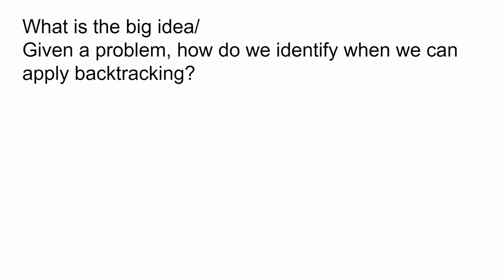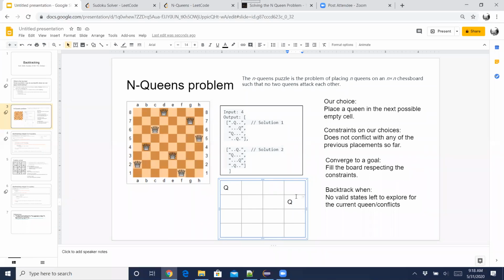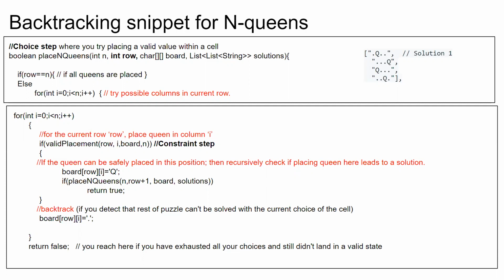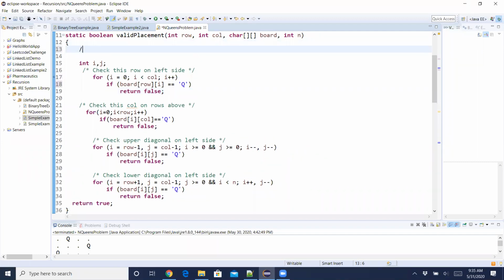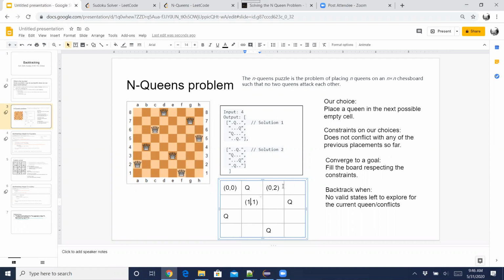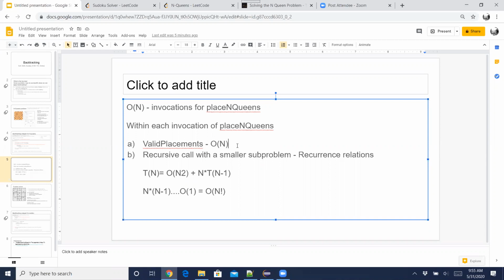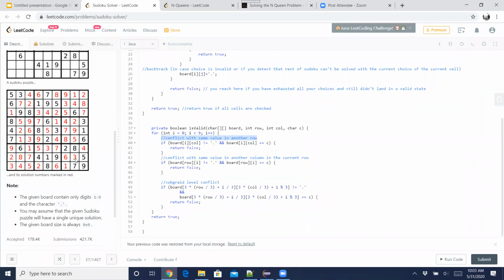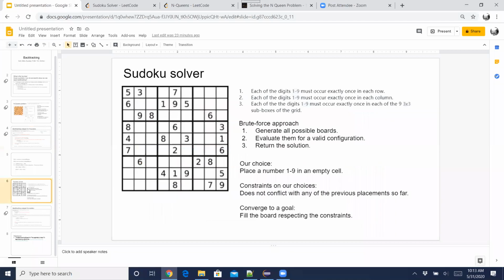Backtracking by Dippy Aggarwal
Questions:
1. LC 36. Valid Sudoku
2. LC 37. Sudoku Solver
3. LC 51. N-Queens
4. LC 52. N-Queens II